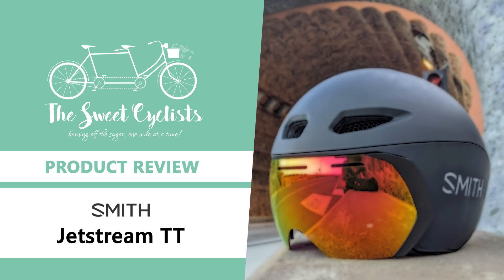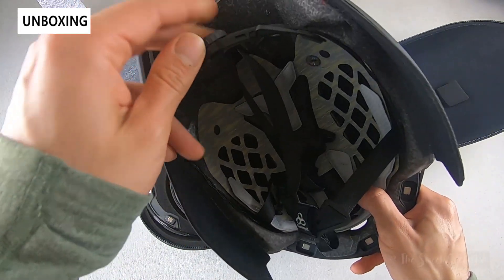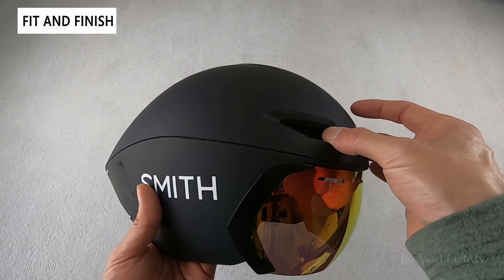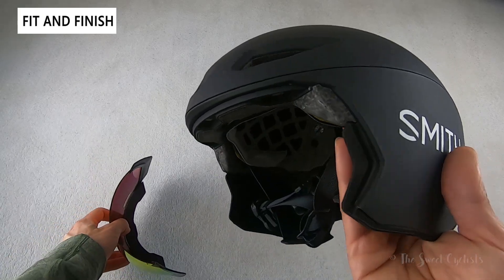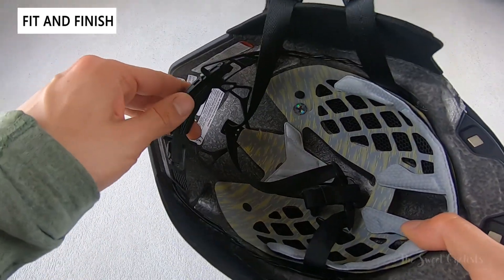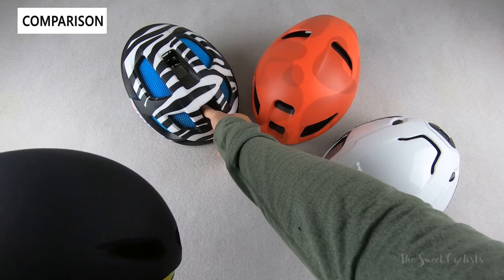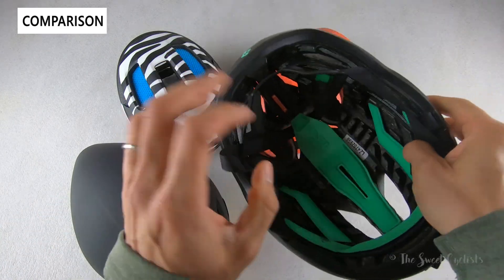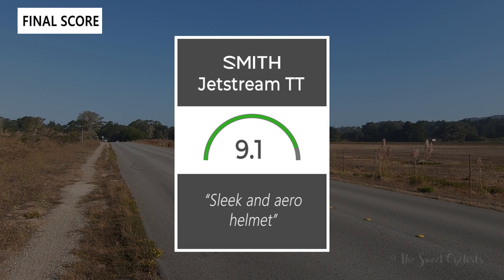Smith Jetstream TT Aerodynamic Helmet Review - feat. MIPS + Koroyd + Tinted Magnetic Visor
For those doing time trials or triathlons, TT helmets are well known as the best-bang-for-the-buck option to improve aerodynamics. The Smith Jetstream TT is Smith’s latest TT helmet, an iteration of the Podium TT helmet, that allows you to sustain your speed and make every second count. Smith has incorporated a magnetically attached lens that integrates seamlessly with the helmet to improve aerodynamic performance. Retail price on the Jetstream TT is $380 and includes both a clear lens as well as ChromaPop tinted lens options. The helmet is offered in a few color variations including the distinctive Cinder Haze as well as black and white color schemes. In terms of safety, the helmet features both Smith’s Zonal Koroyd (a three-dimensional structure for energy absorption) as well as a traditional MIPS liner.

The Smith Jetstream TT helmet is an evolution of Smith’s Podium TT helmet. What’s new about the Jetstream is the updated ventilation design and refined short tail shape. Smith offers the helmet in three colors: white, matte cinder haze and the matte black which is shown in this review. It’s an attractive design with a two piece shell: a curved top portion and the extended side fairings. Unlike traditional road cycling helmets such as the Smith Trace which sit high on your head, the Jetstream TT extends downward to cover your ears and improve the aerodynamic profile. Branding is limited to relatively small Smith logos on each side of the helmet.

Internally the helmet retains a standard construction with an adjustable cradle system and MIPS liner. It’s a surprisingly open design on the interior with the side fairings nothing more than thin poly-carbonate shell and the rear extension constructed of tapered EPS foam. The MIPS liner is cut around the front vents and uses elastic attachment points to allow it to rotate and limit the amount of impact you’d feel in a crash. Smith has also incorporated Zonal Koroyd technology which strategically replaces EPS foam with three dimensional cylindrical structures that are lighter than EPS foam but offer better energy absorption.

00:00 Intro
00:10 Unboxing + Specs
03:01 Fit + Finish
06:34 On The Road
07:42 Comparison (Lazer Vento, Smith Ignite, Smith Trace)
10:52 The Final Score